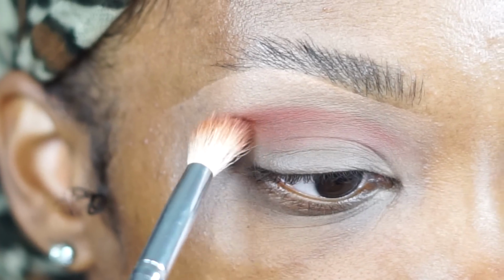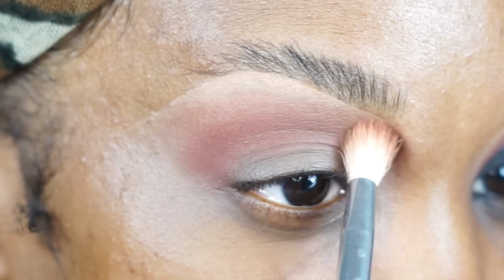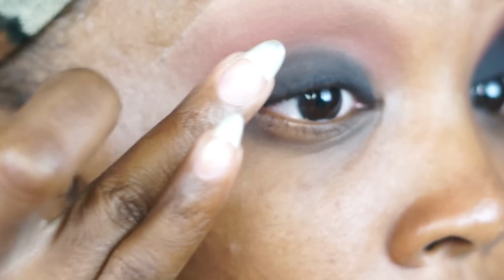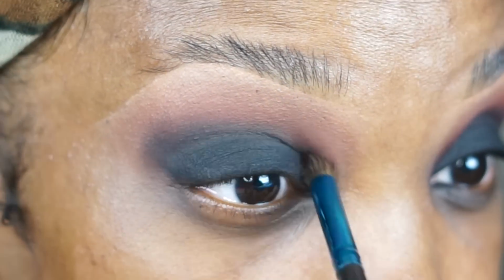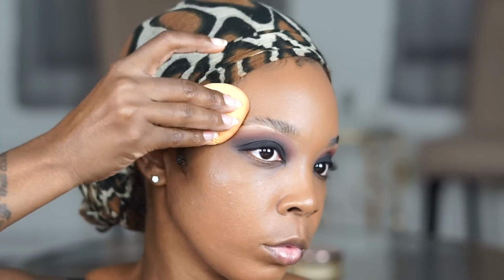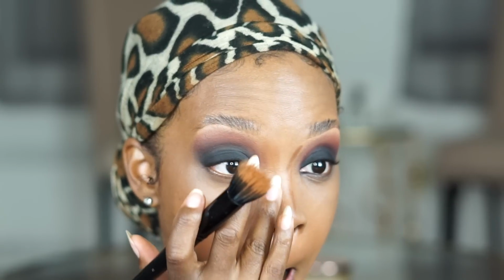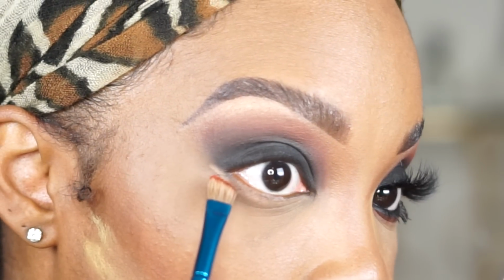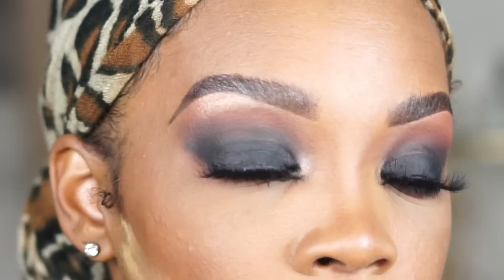Smoked Out Smokey Eye | Makeup Tutorial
Bonjour Mon Petites!!!

I'm inching my way back into the scene. Finally well enough to make some videos. So, first up, we've got a nice sultry smokey eye! Love you guys!!! 😘

As always, questions, comments and all that jazz , leave 'em below. I'll get back to you as soon as I can.
Disrespectful commentary will be removed. I mean, who wants to be around negativity? Right?